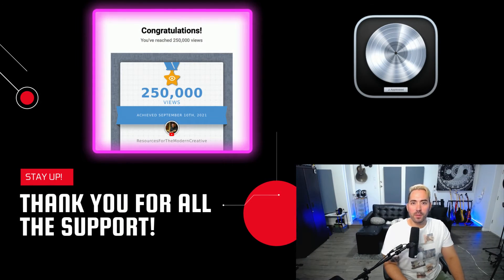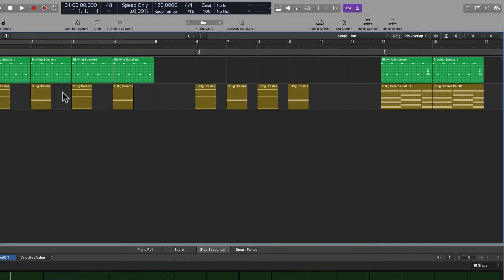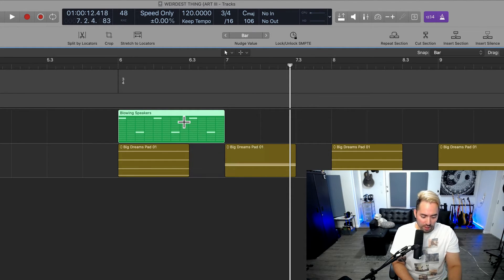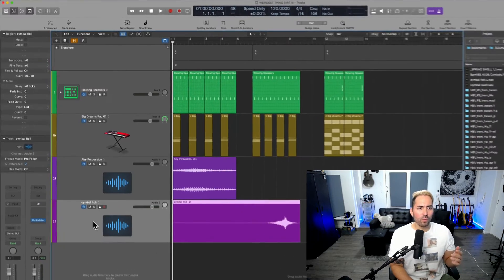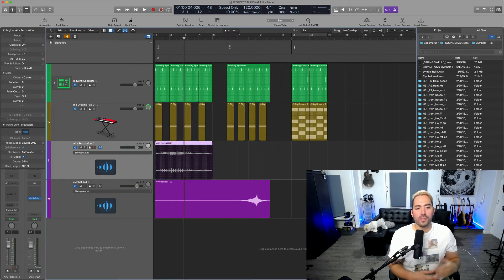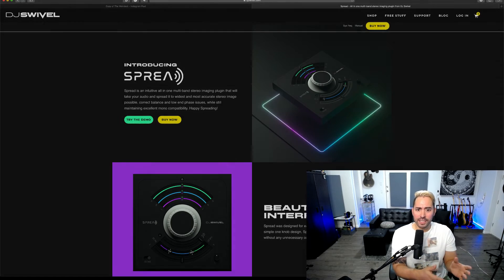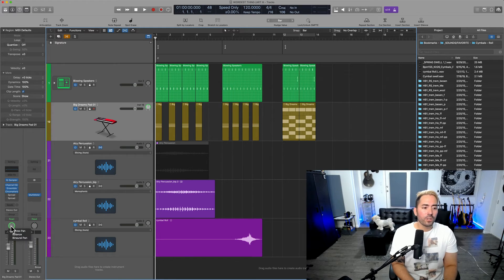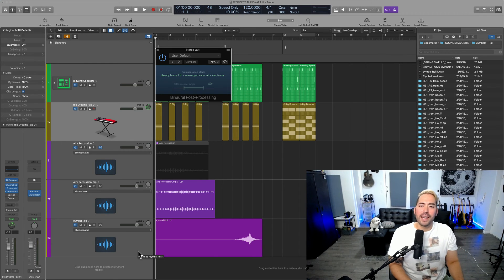The Weirdest Thing About Logic Pro (Part III)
Upon popular demand, Eddie Grey brings you Part III of the popular series, "The Weirdest Thing About Logic Pro". In this series he looks at the rigidity of the Pattern format, inconsistencies with Au components, and how some channels are spreading misinformation regarding Binaural Panning. Eddie shows you how to use it the "right way". Thank you for your support. Stay Up!

🔥 More FREE tutorials: TBD